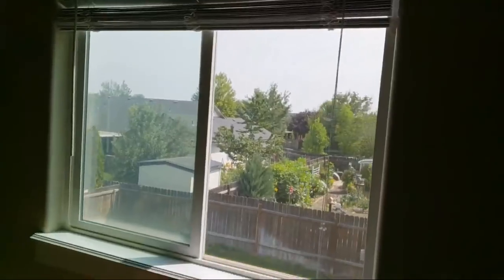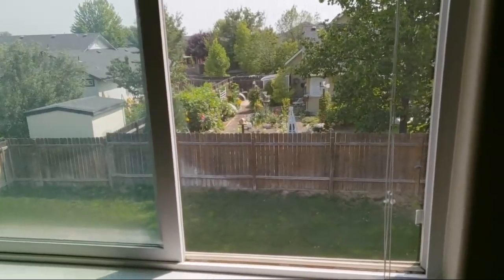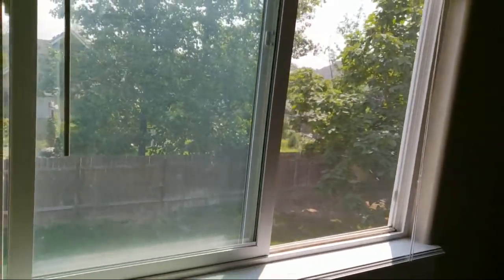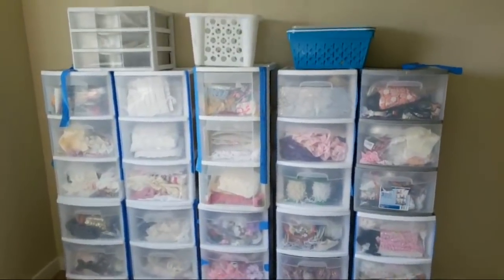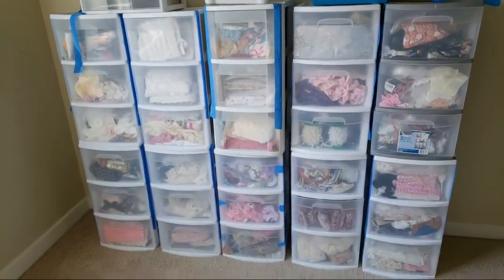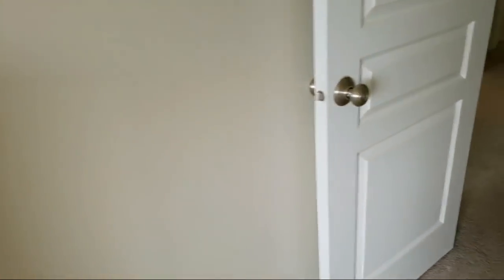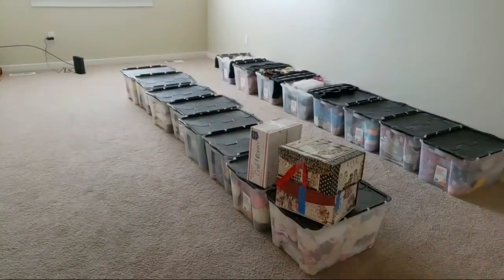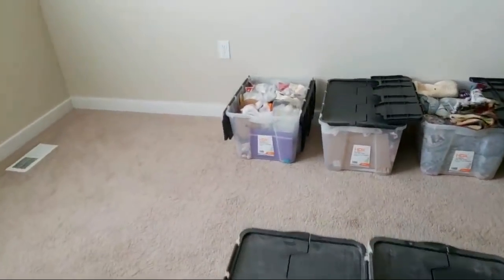Update On My Move, My Shop is Open now, And Testing You Tube Live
In this live video I share updates on my channel and shop. It has been in vacation mode August 2018 while I am moving.

I hope you are inspired by my videos.  I enjoy teaching, designing and being frugal in the process.

My agenda for tutorials and other shares are based on my subscriber and customer interest.

All my designs are for sale as finished products.  I am not always up-to-date on placing them in my Etsy shop.

My Etsy Shop

My Facebook Boutique: here you will find early notification projects , tutorials, products, destashes and more.